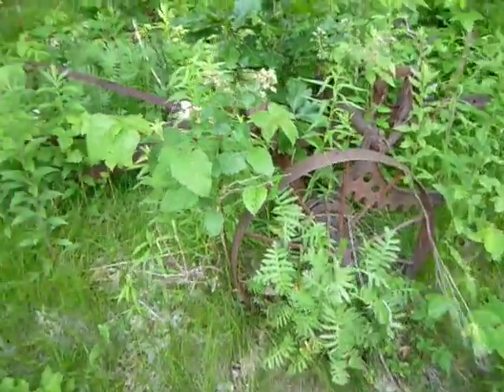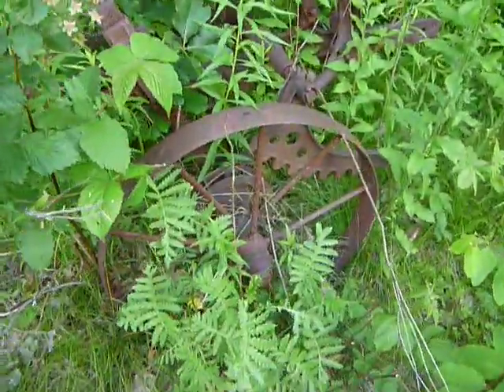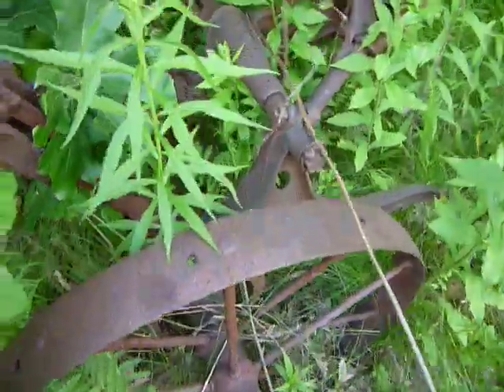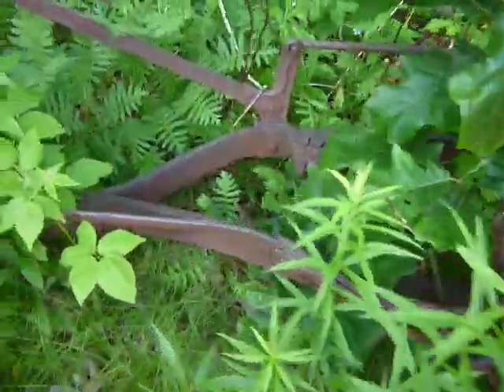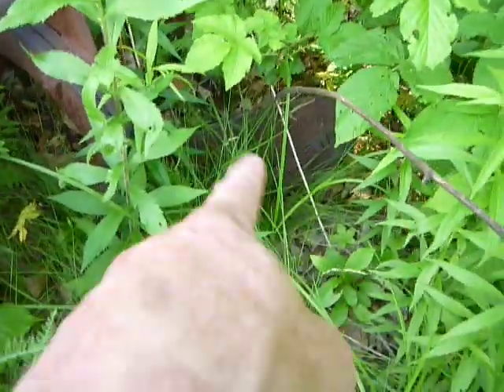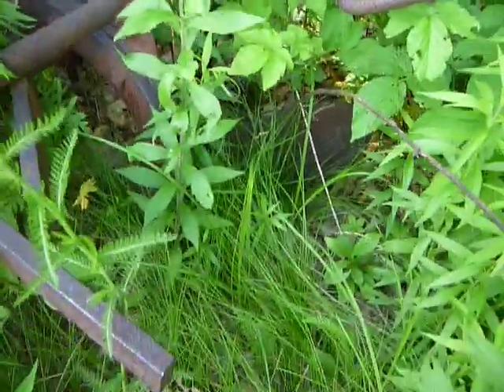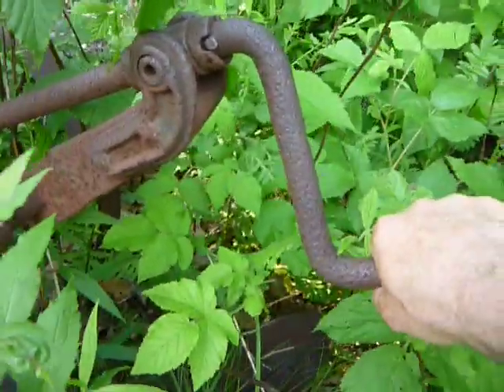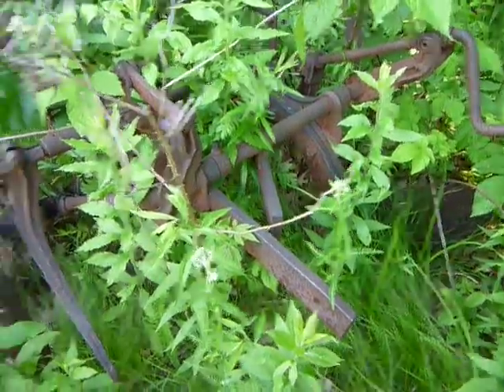More abandoned farm machinery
In Malcolm Meadows / Carlisle Ma.